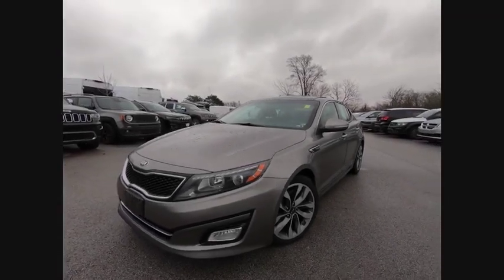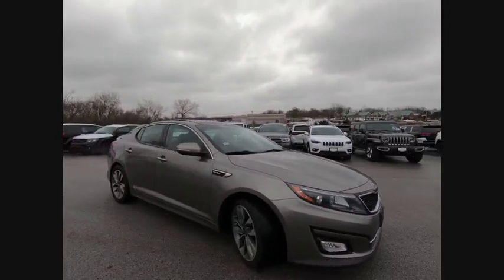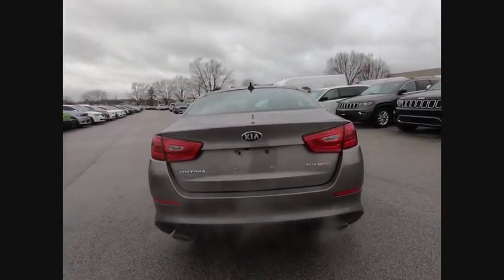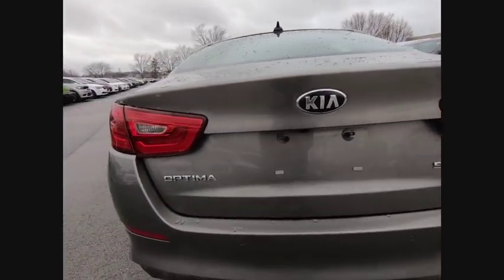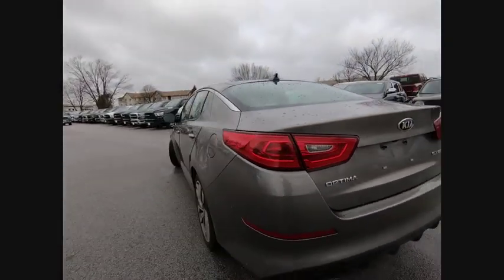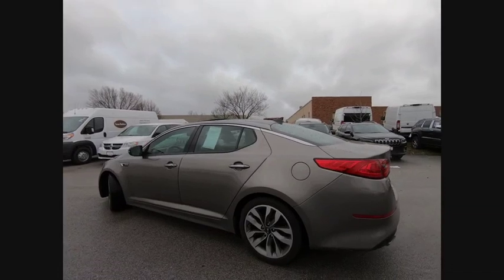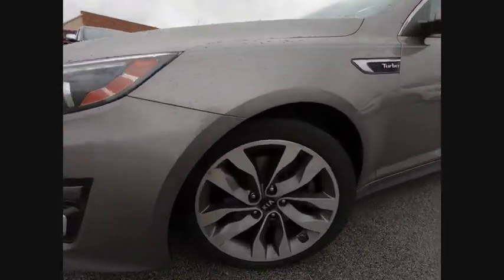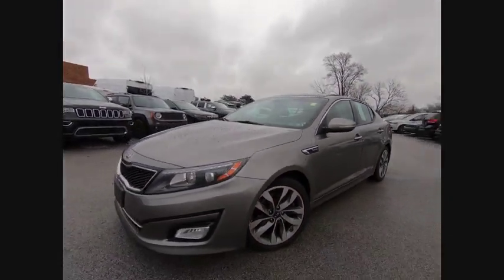2014 Kia Optima St. Charles IL J7816A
2014 Kia Optima SX

1611 E. Main St.

Recent Arrival! 2014 Kia Optima SX Bronze 20/31 City/Highway MPGbrbrAwards:br  * 2014 KBB.com Brand Image Awards